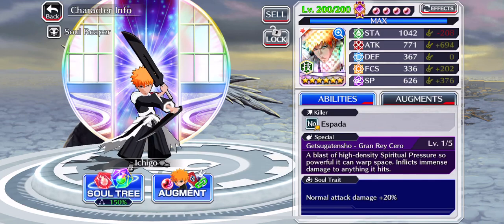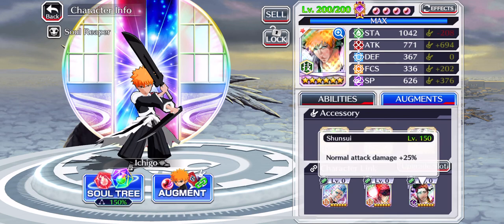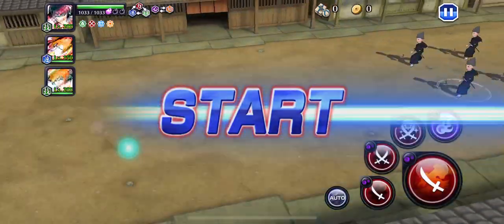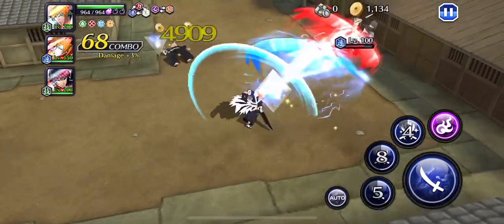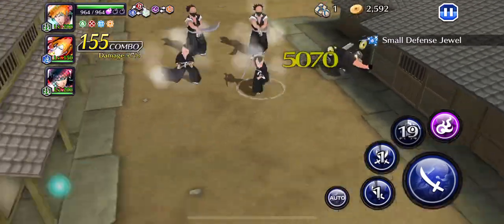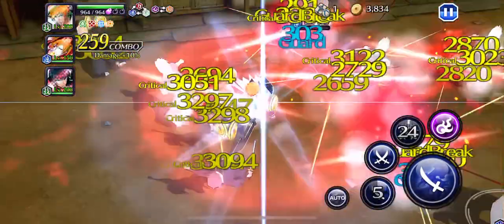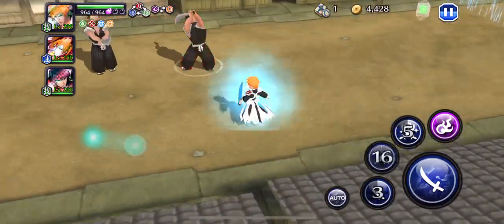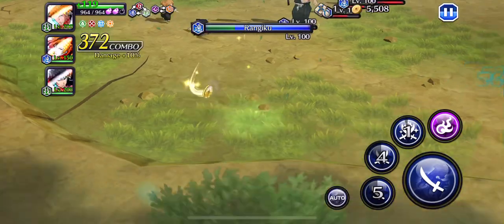Bleach Brave Souls TYBW Ichigo Showcase (hybrid)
His SADs aren’t that effective tbh, they are looking 🔥 but that’s all. He’s a pure NAD character and should be build suited. 🙏